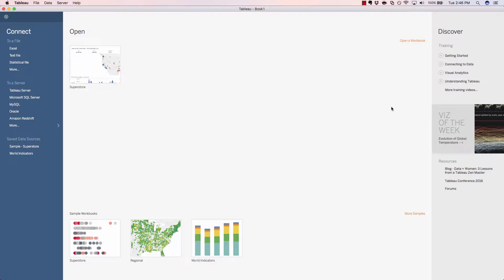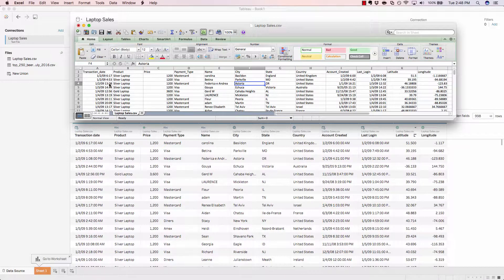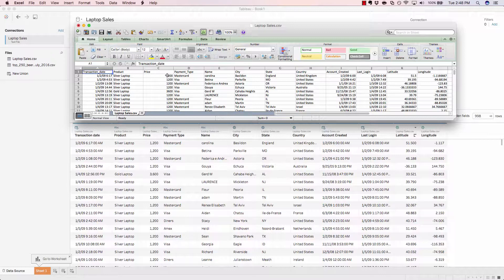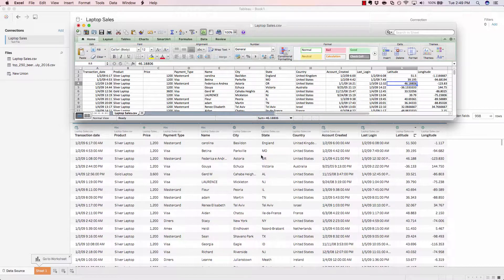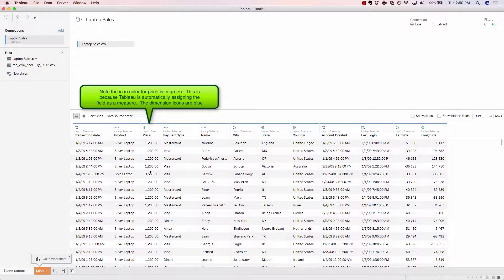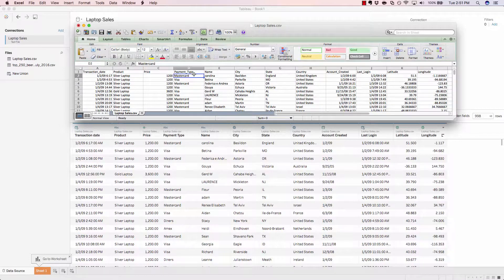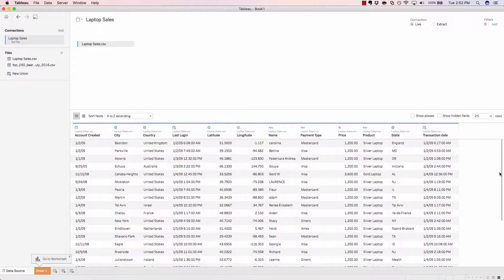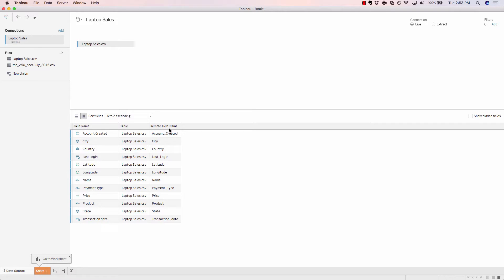Tableau Data Source Editor Walkthrough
In this video, we'll walkthrough how Tableau provides the flexibility to quickly and easily modify your underlying data structure for Tableau consumption.  Access full course for only $10!